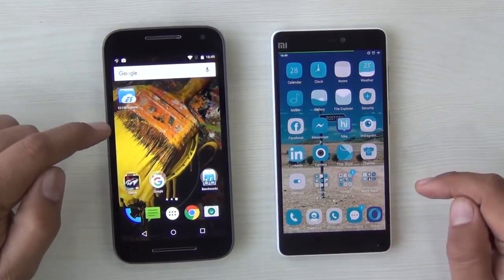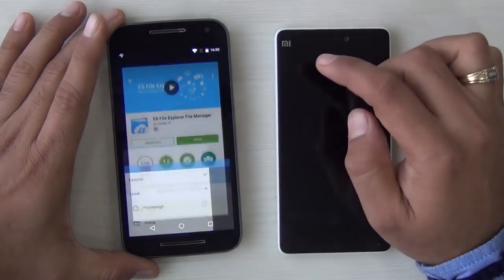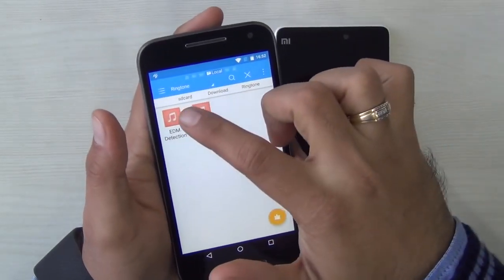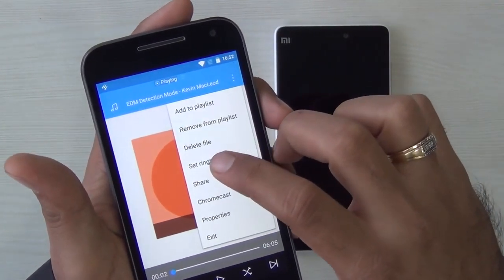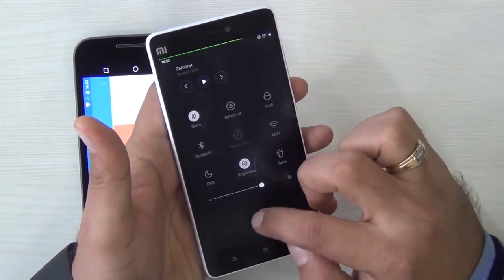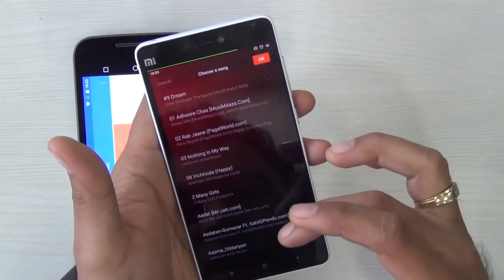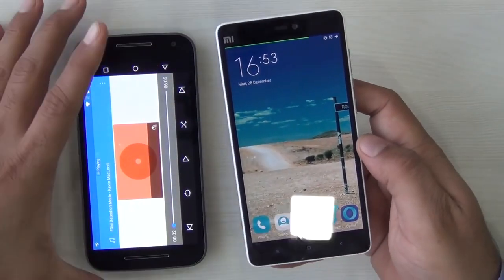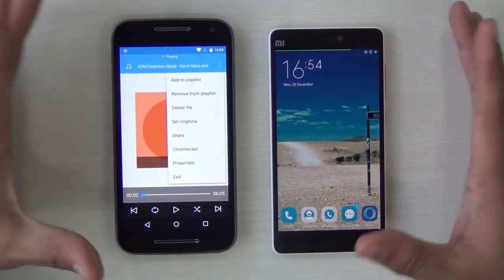Dil Bechara | official Trailer | Sushant Singh Rajput | Sanjana Sanghi | Mukesh Chhabra | AR Rahman